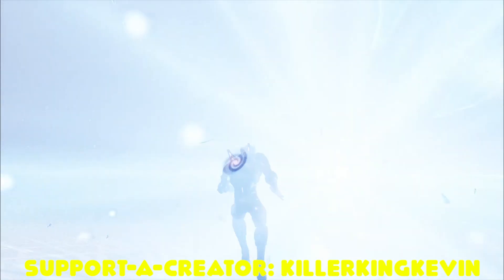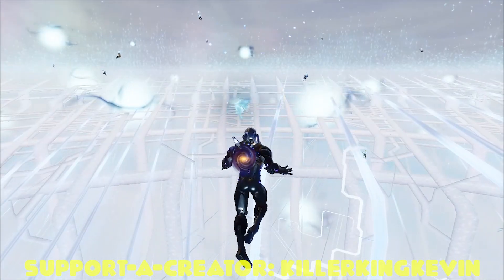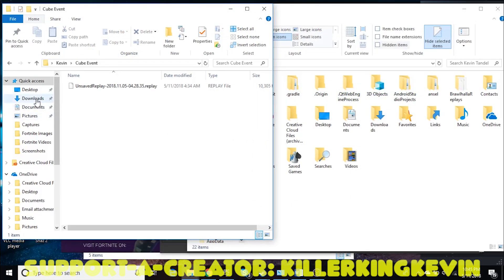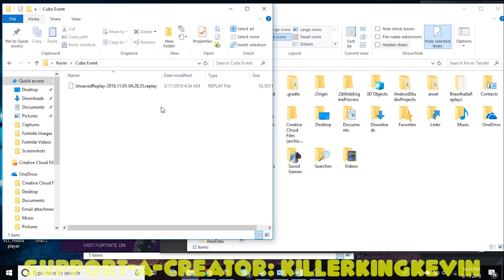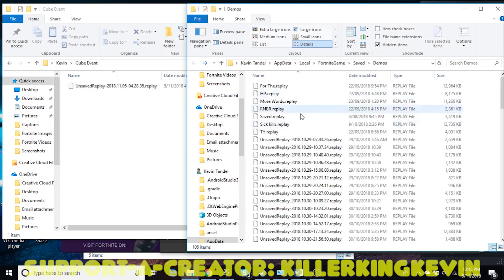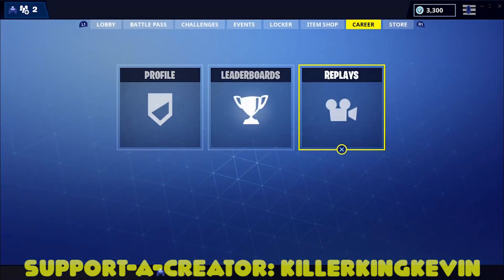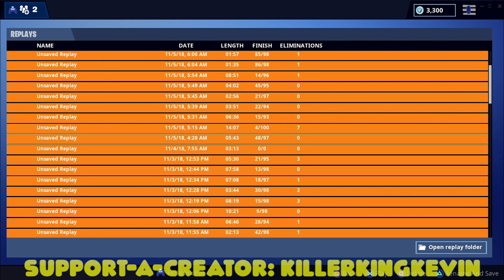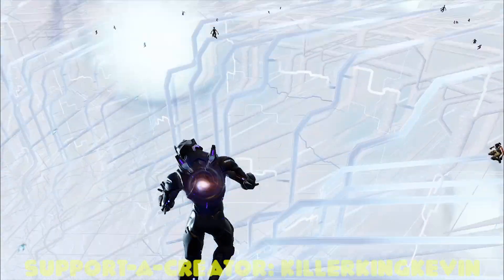HOW TO WATCH THE BUTTERFLY CUBE EVENT AGAIN IN FORTNITE *GUIDE*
I hope this video helps and you get the opportunity to watch the Butterfly Cube Event yourself.